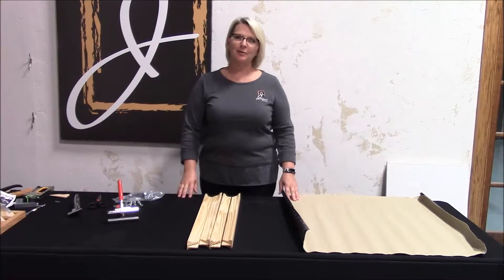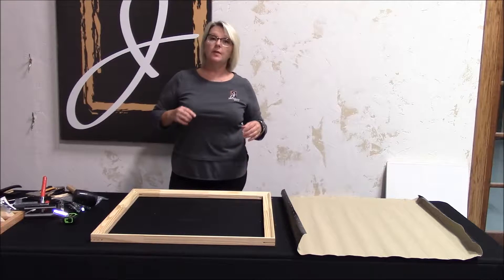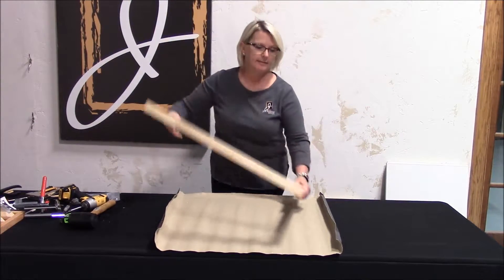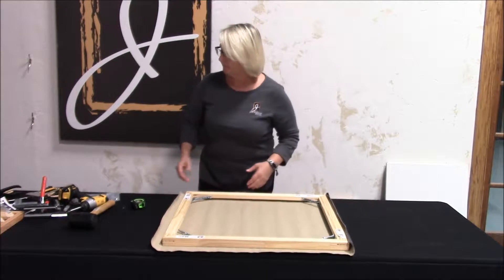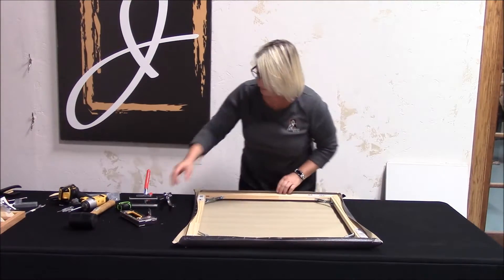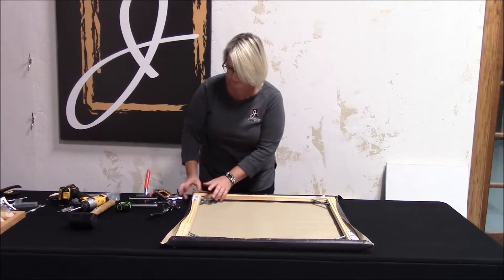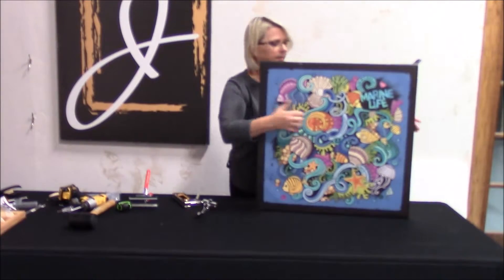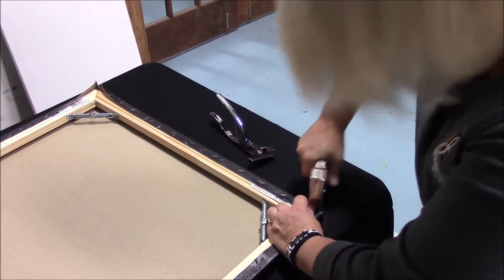Stretching Canvas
Learn how to stretch a canvas by hand on BEST Stretcher Bars.